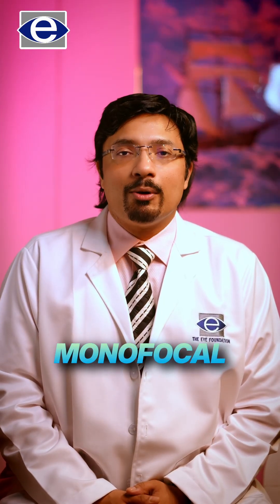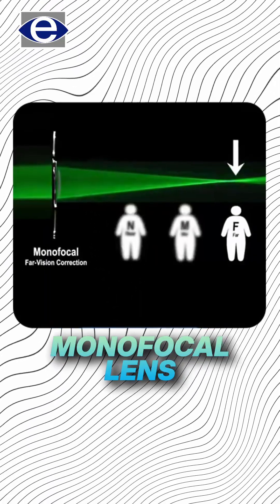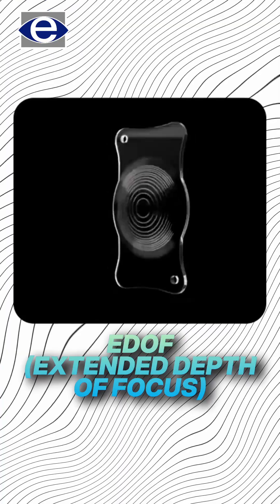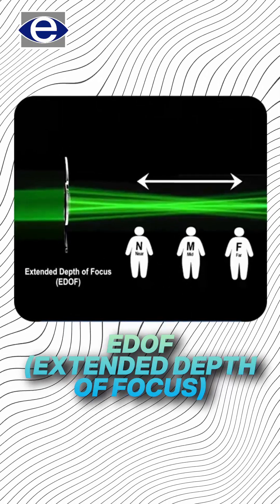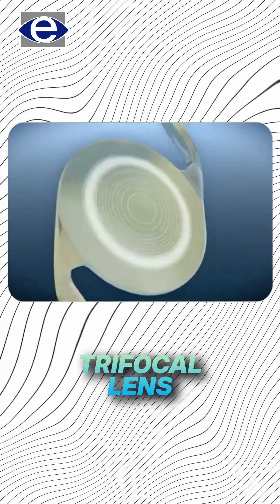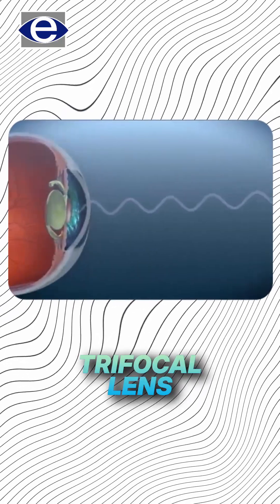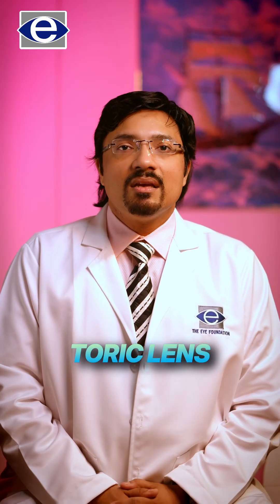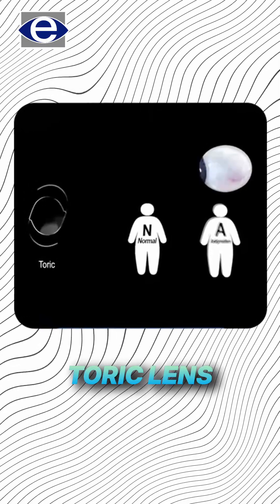Dr. Sagar Basu shares valuable insights on the types of IOL lenses!👁Follow for more tips✅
IOL lenses are artificial lenses implanted in the eye to replace the eye’s natural lens when it becomes cloudy due to cataracts or in some cases for vision correction!